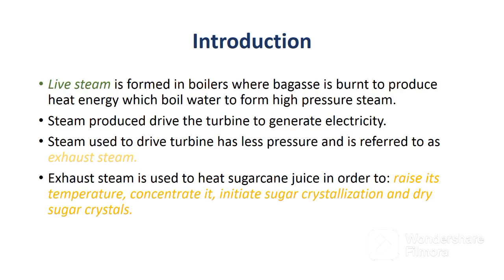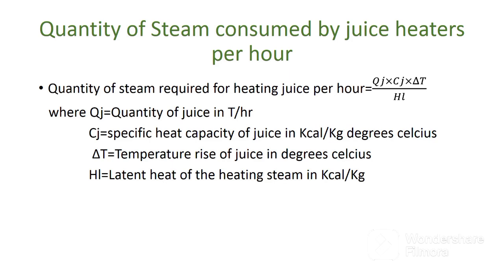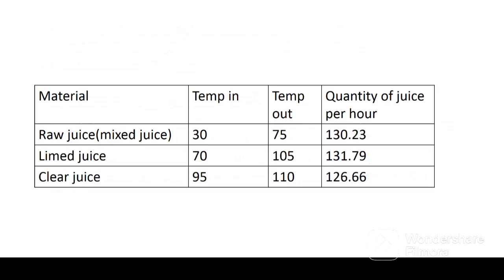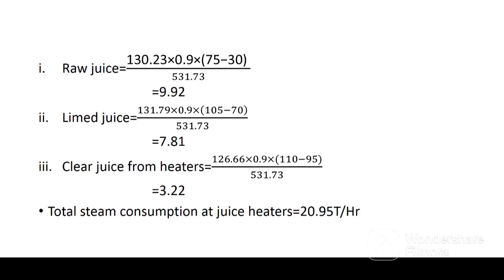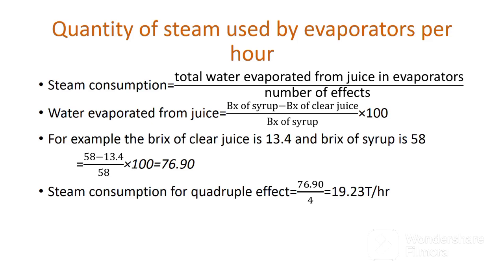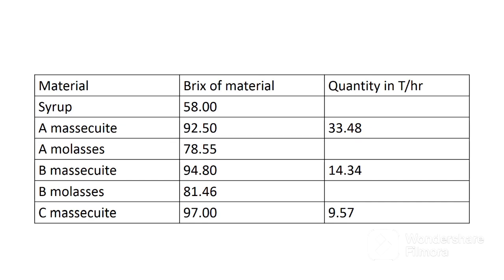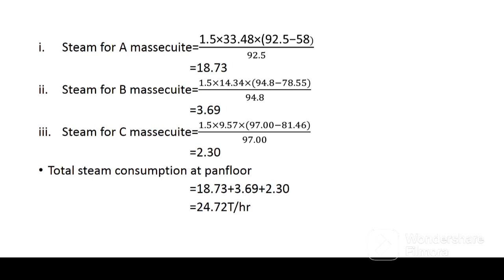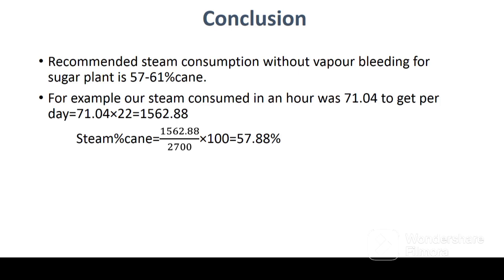SUGAR TECHNOLOGY:STEAM CONSUMPTION IN SUGAR FACTORY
Total steam used to heat juice and sugar materials must be calculated to determine the cost of production.